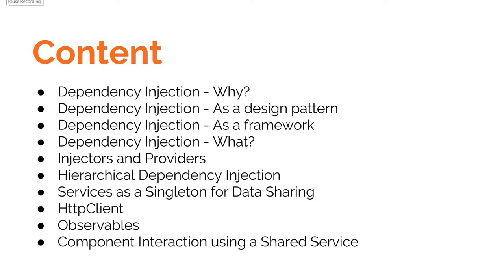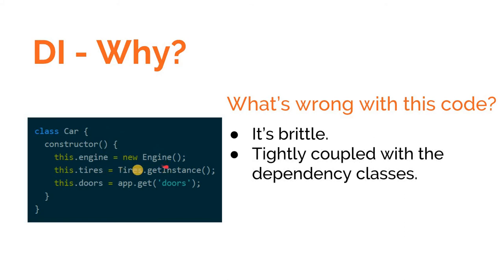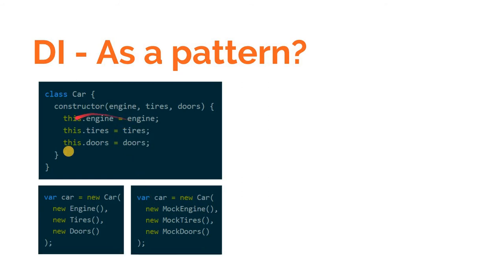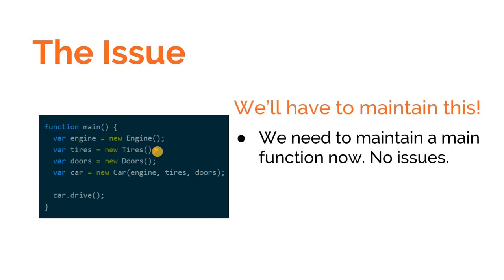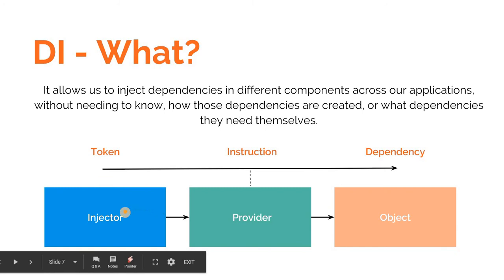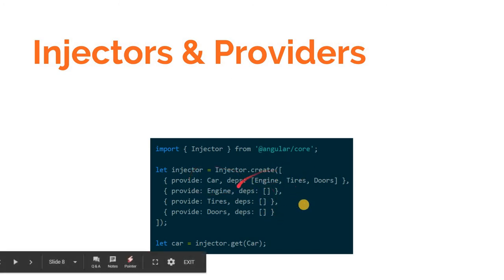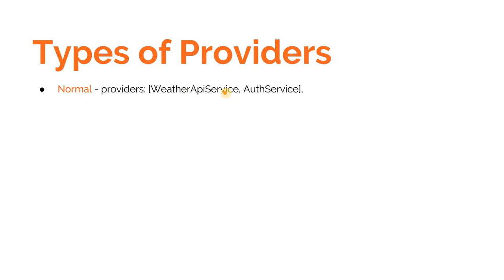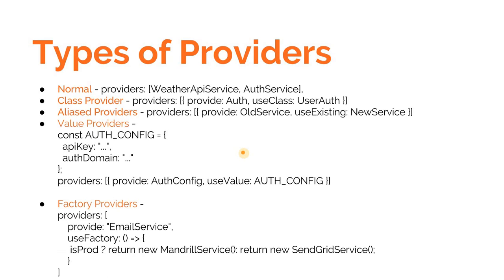Angular Training Part 4 - DI as a pattern, DI as a Framework, Injectors, Providers and its types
In this video, I talk about Dependency Injection, Dependency Injection as a Pattern, Dependency Injection as a Framework, a brief overview of how Dependency Injection in Angular Works and how we can provide different classes, aliases, values, factories etc as a dependency in Angular.